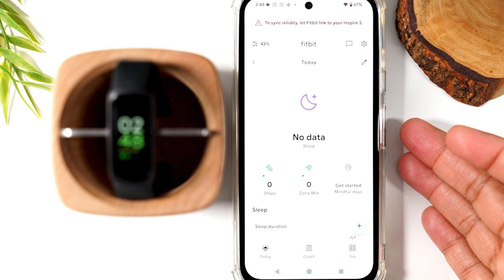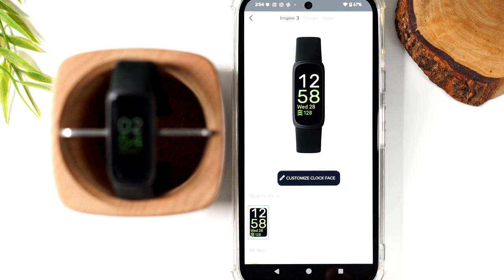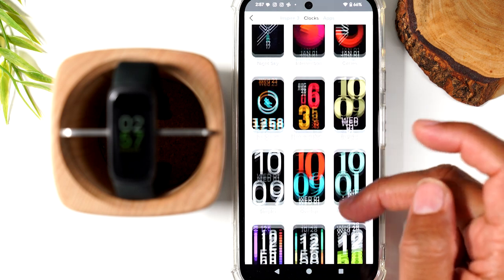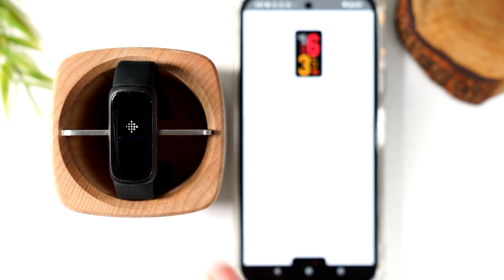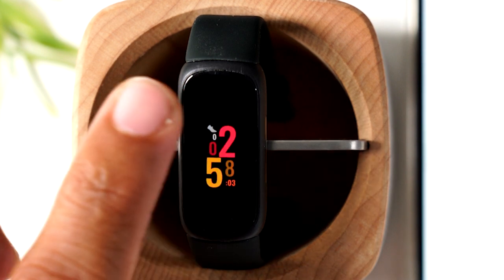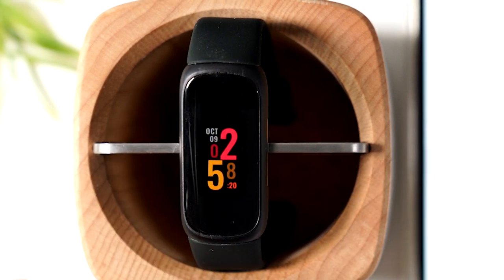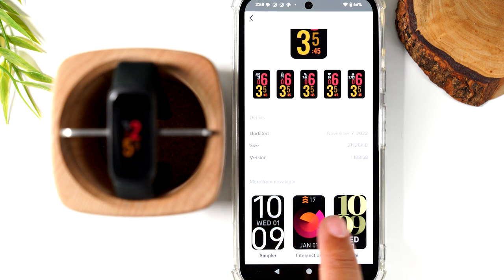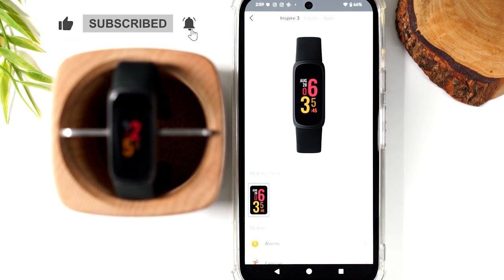How to Change the Clock on Fitbit Inspire 3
✨These Go GREAT with the Inspire 3
📌Fitbit Digital Scale
📌Great Deal on a Fitbit Inspire 3

Walkthrough of how to change the clock face on the Fitbit Inspire 3.